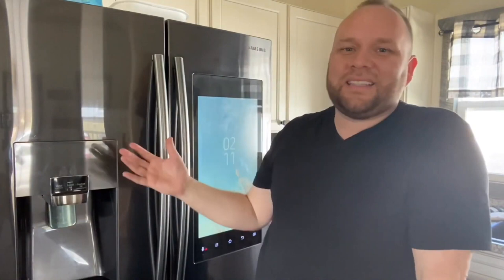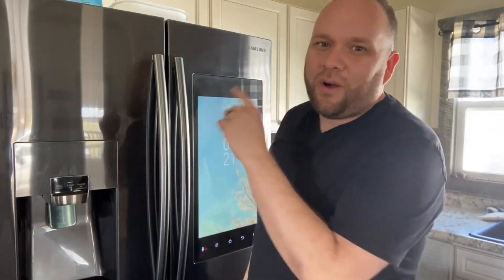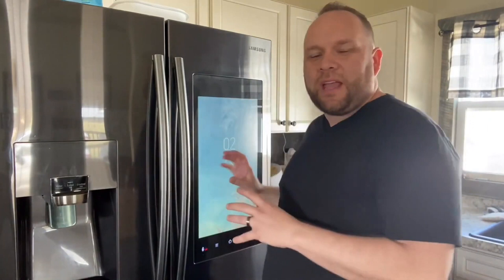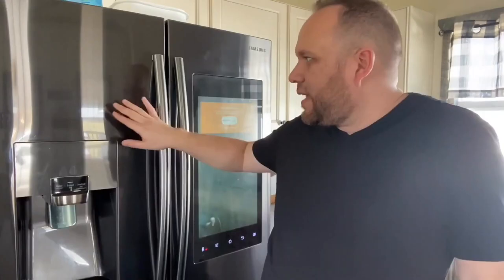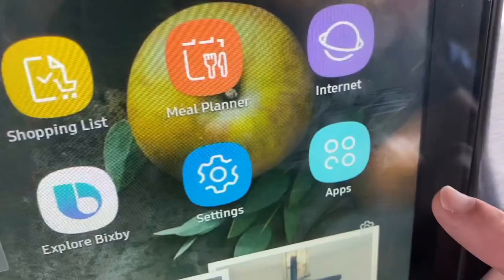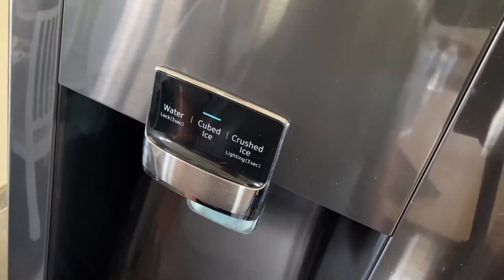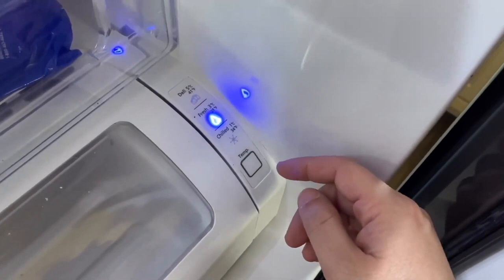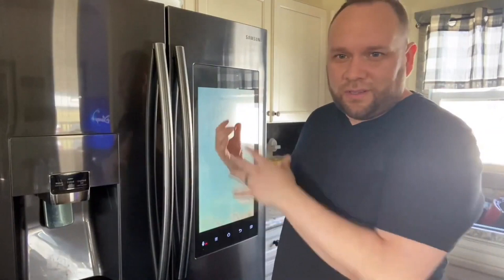Samsung Family Hub Smart Refrigerator Review 2022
Looking for a new refrigerator in 2022? You may want to take a look at the Samsung Family Hub Smart Refrigerator. Here is a review of the french door style.

Get this Refrigerator here:
(Amazon USA Link)
(Amazon International Link)